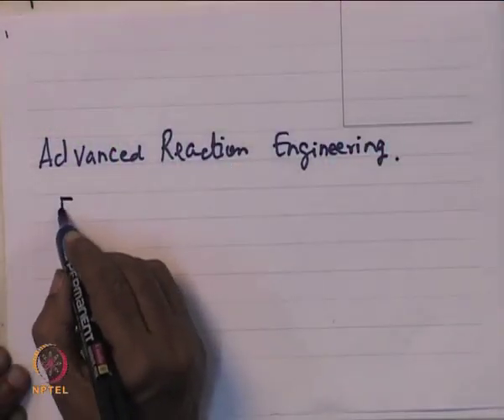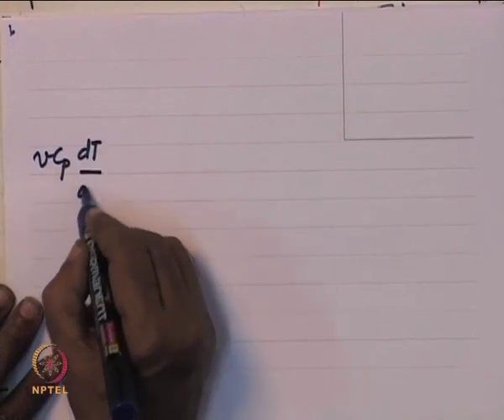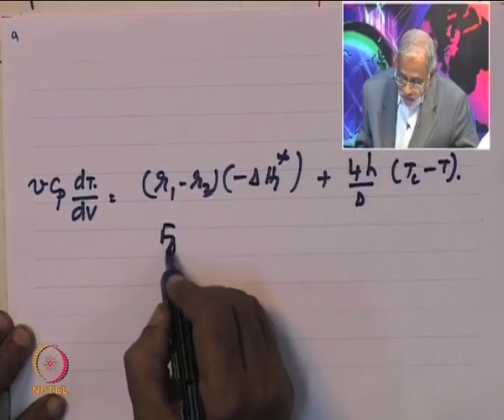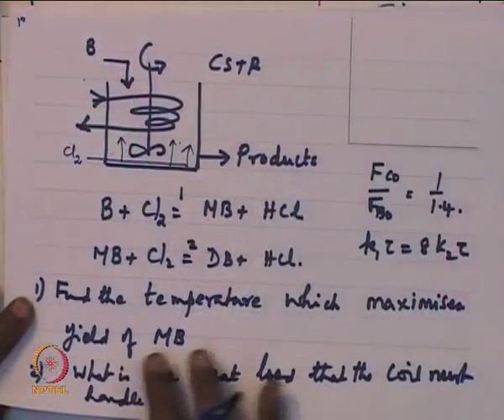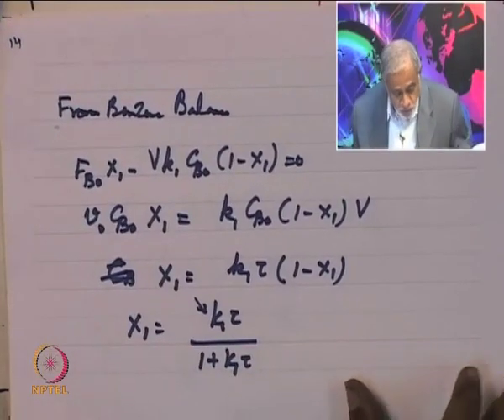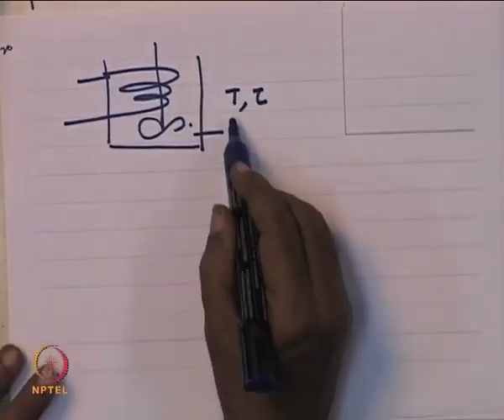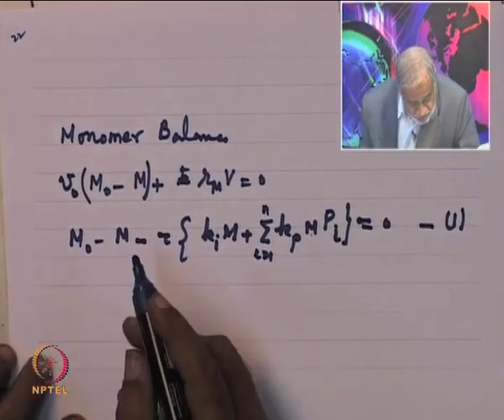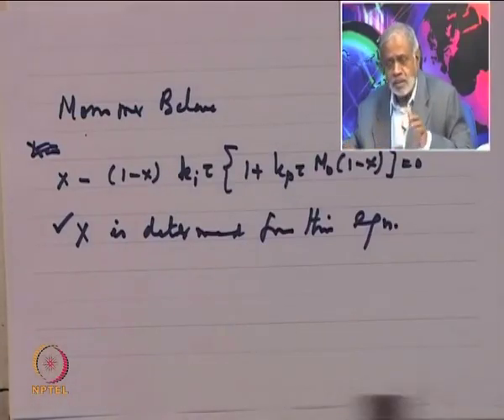Mod-01 Lec-23 Illustrative Example : 1) Plug Flow with Heat Effects 2) Multiple Reactions